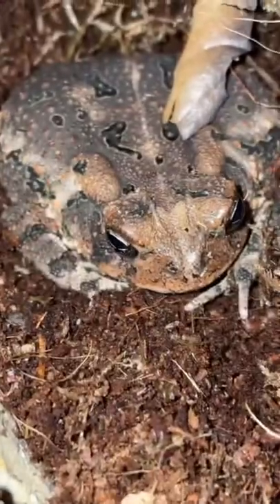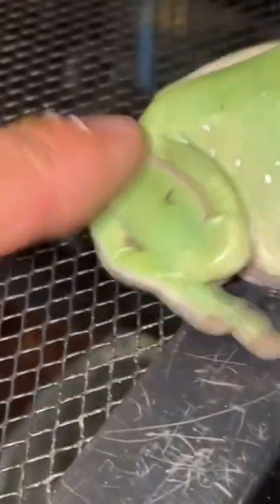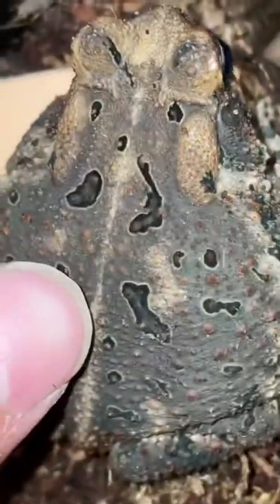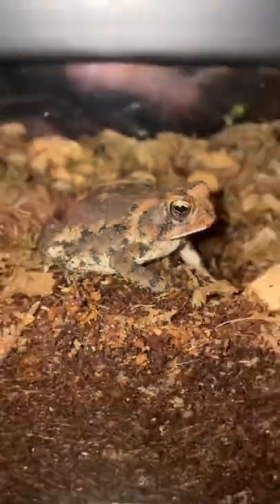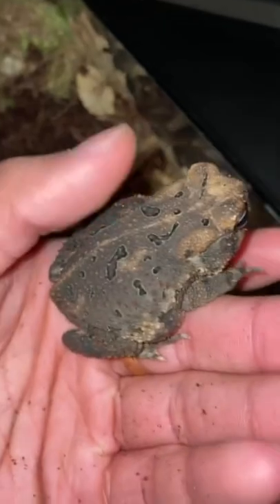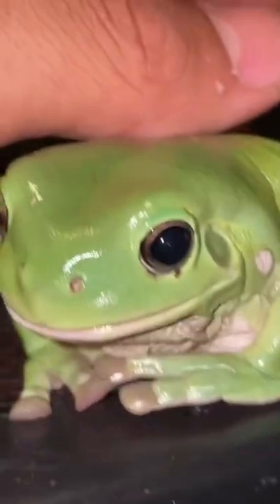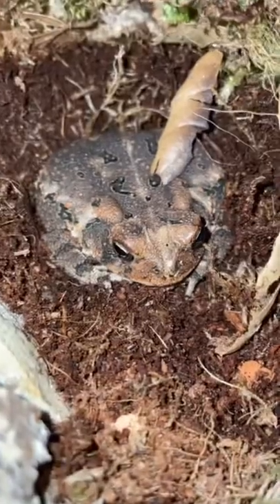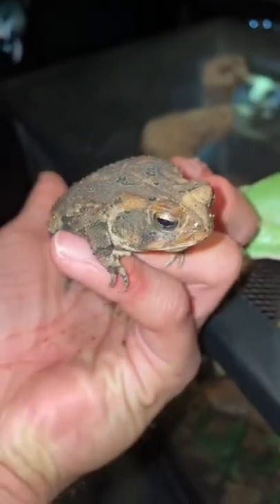What’s the difference between Frogs and Toads?!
In this educational video on the differences between a frog and a toad I teach the audience how to tell the difference between the two commonly mis identified amphibians in a simple and easy to understand manner